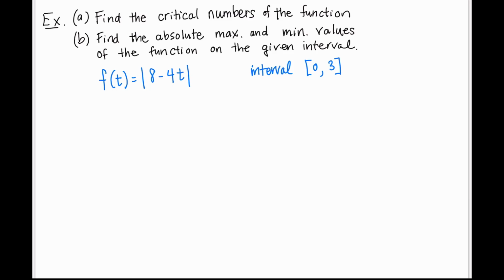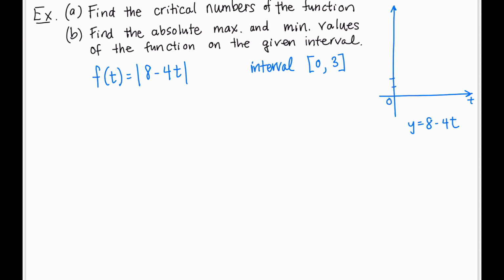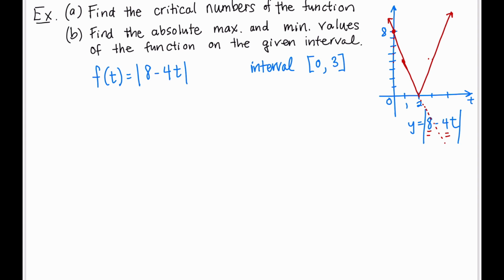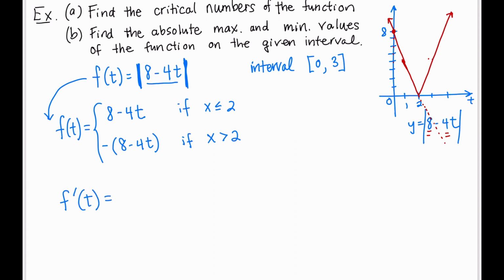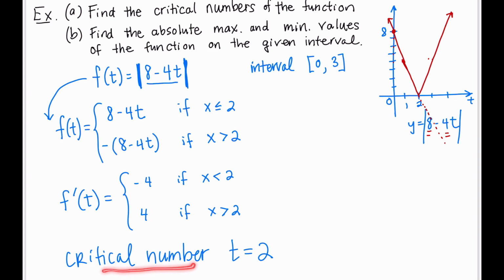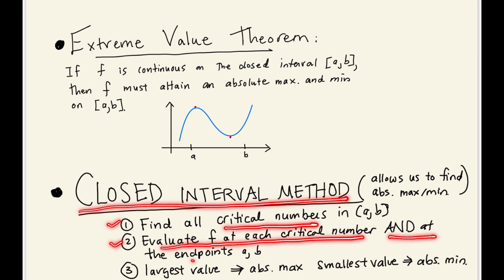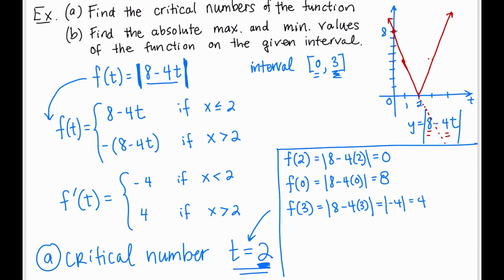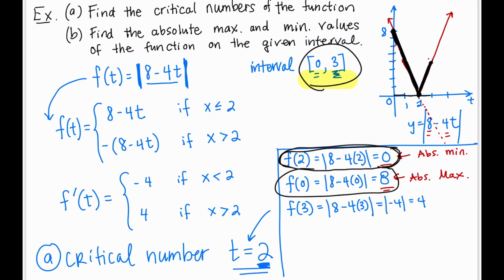section 4.1 part 2: example 1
We'll find the critical values, and the absolute maximum and absolute minimum values of y=|8-4t| on [0, 3].

* * Typo * *: In the piecewise function my "x" variables should be a "t" variables, sorry!